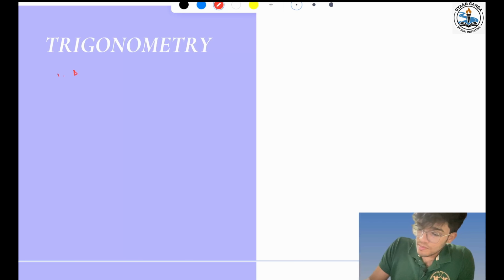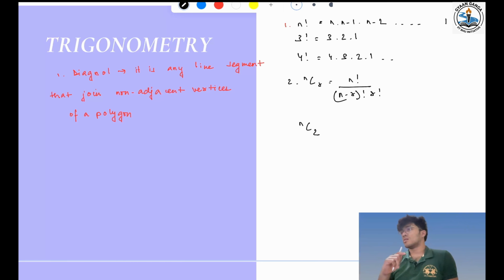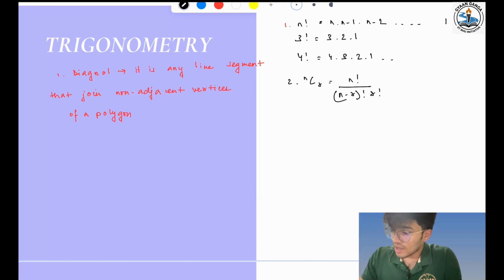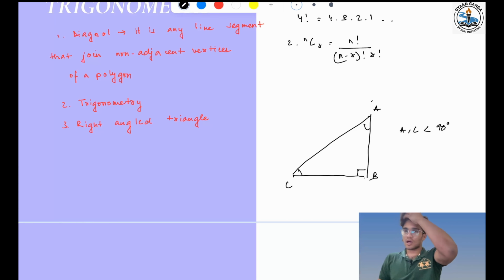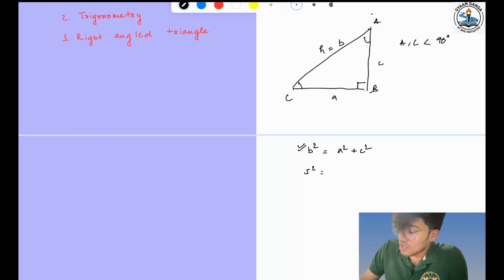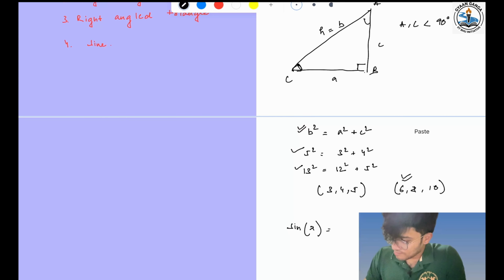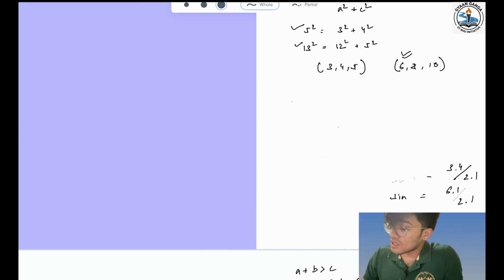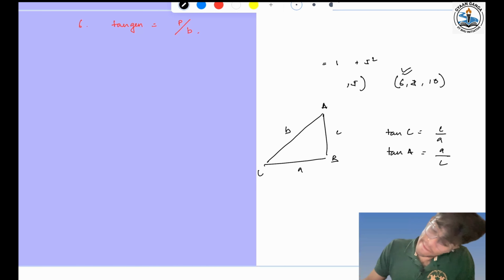TRIANGLES 2 | TRIGONOMETRY BASICS | CLASS 8 | MATHEMATICS JEE FOUNDATION | GYAAN GANGA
NOTES  FOR VIDEO

In this video, we introduce the basics of Trigonometric Ratios in a simple and clear manner. This is Triangles – Video 2 from the Class 8 Mathematics playlist, specially designed for JEE Foundation students.

You will learn how trigonometry is related to right-angled triangles and understand important ratios like sine, cosine, and tangent step by step. This video builds a strong conceptual base that is essential for Class 9, Class 10, and JEE preparation.

📘 Topics Covered:
• Introduction to Trigonometric Ratios
• Right-angled Triangle concepts
• Understanding sin, cos, tan
• Foundation for advanced trigonometry

👨‍🎓 This lecture is perfect for Class 8 students, Olympiad aspirants, and those starting JEE Foundation Mathematics.